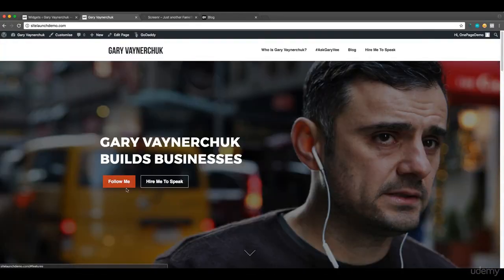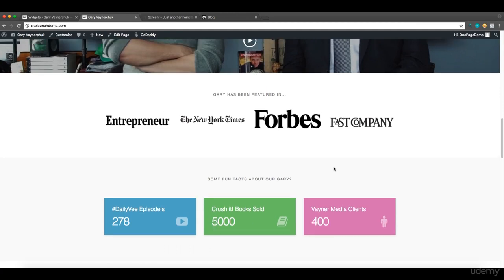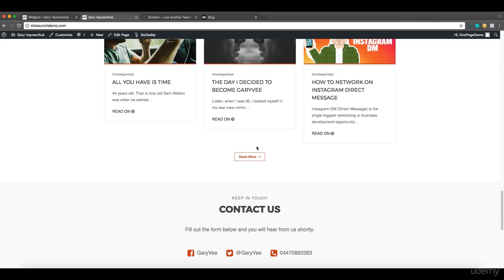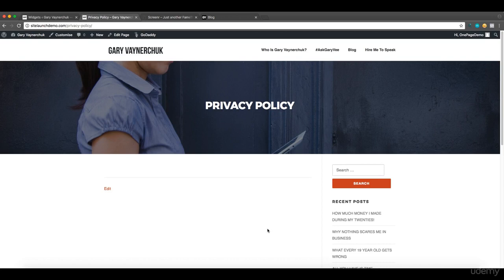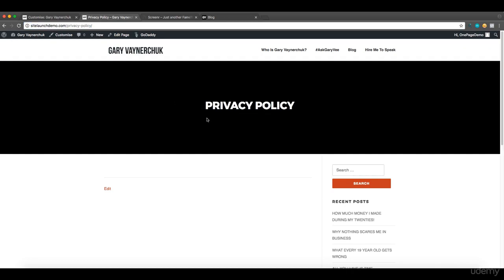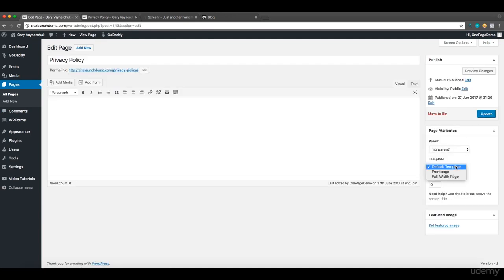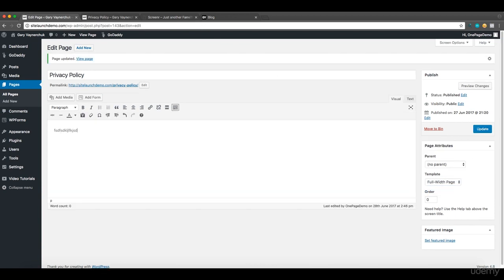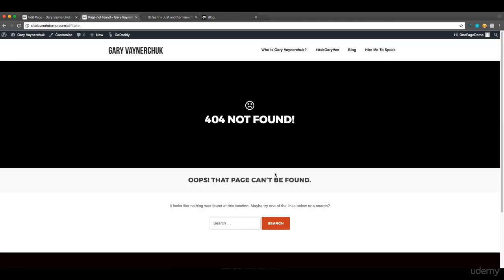Build a ONE PAGE WordPress Personal Brand Site like GARY VEE | Part 5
In this video, I will teach you how to build your very own ONE PAGE WordPress website for your personal brand. Build a website that showcases your personal brand in the style of Gary Vee.

* This is an older video, which was part of my Udemy Course. I'm releasing it here fore free incase someone can find value from it.